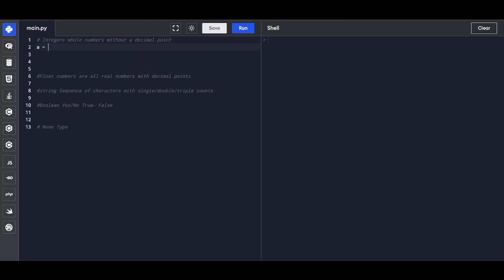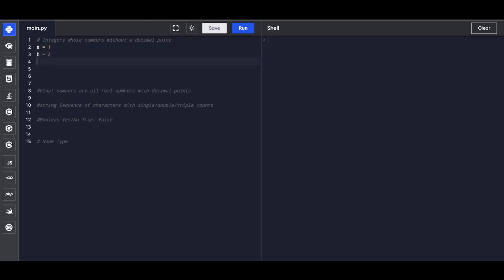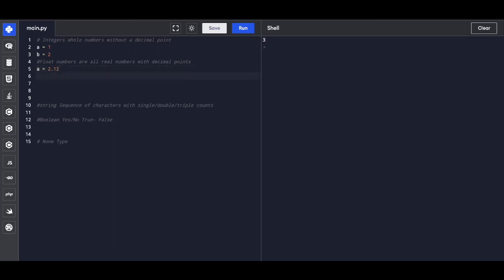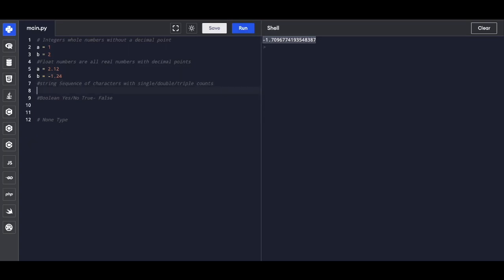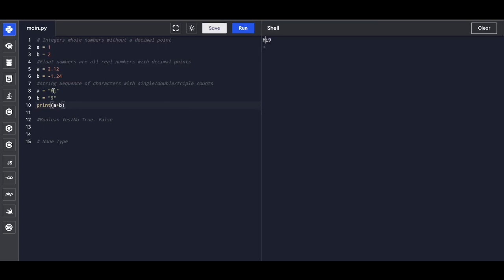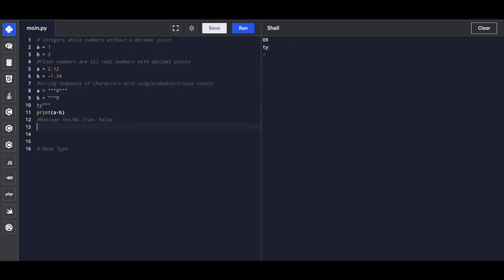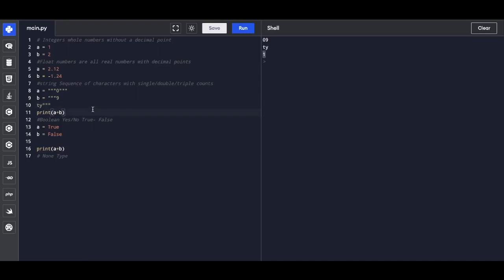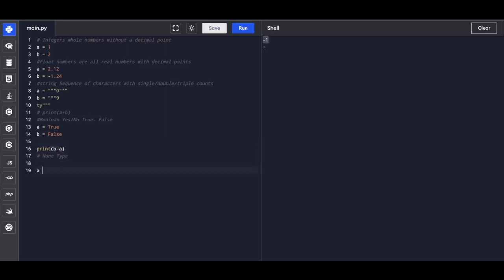Python Primitive Data Types: Exploring the Fundamentals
In this Python programming tutorial, we are delving into the core of Python's data types – the primitive data types. These foundational data types are essential to understanding how Python works, making them a crucial topic for beginners and seasoned developers alike.

Topics covered in this video:

1. Integers and their use in representing whole numbers.
2. Floating-point numbers for precision in decimal values.
3. Strings as sequences of characters, including text manipulation.
4. Boolean values for logical operations and decision-making.
5. None type to denote the absence of a value.

Whether you are just starting your Python journey or looking to strengthen your programming skills, this video is a valuable resource. By the end of it, you'll have a clear understanding of Python's primitive data types.